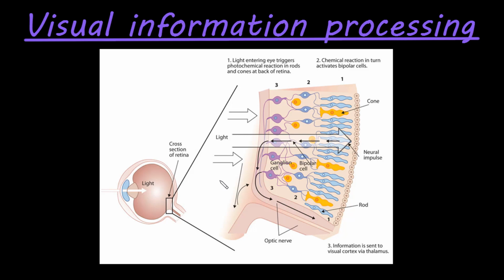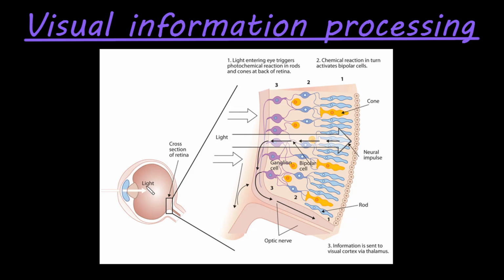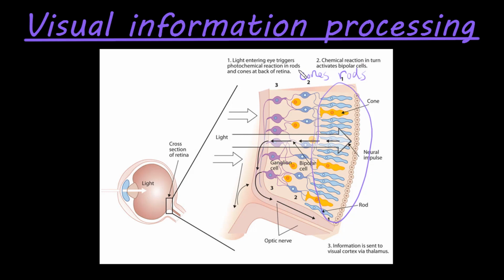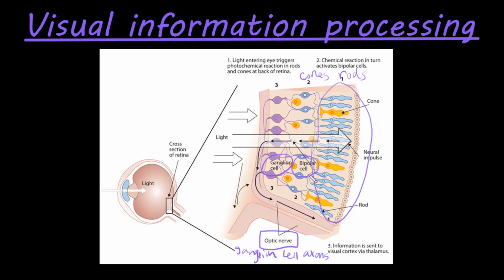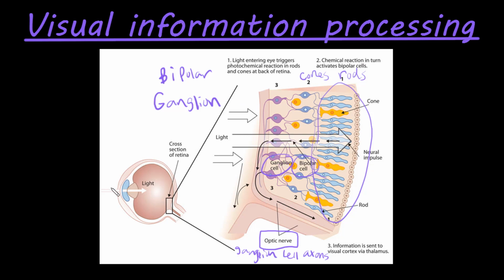The order of information processing for vision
This video talks about the order of information processing for our sense of vision. In other words, the journey of how light energy travels through the eye to our brain. Light will first hit the back of our eye (retina) where the photoreceptors are (rods and cones), and then the information will go to bipolar cells, then ganglion cells, and lastly travel along the optic nerve to our brain.